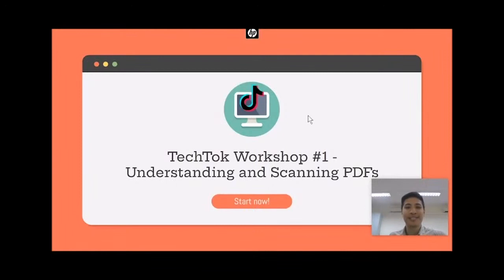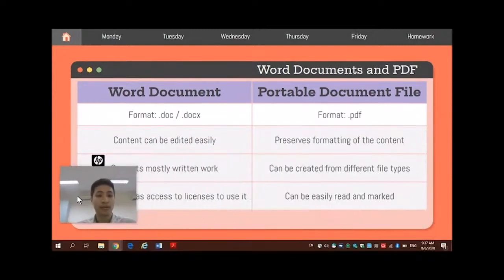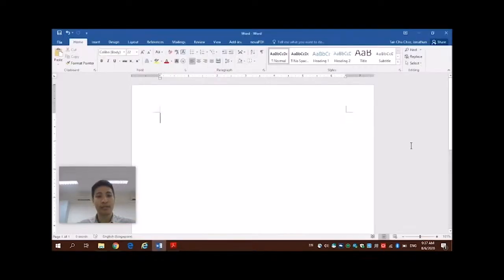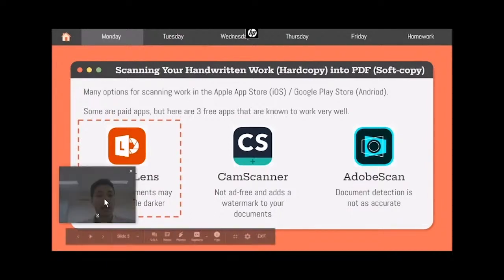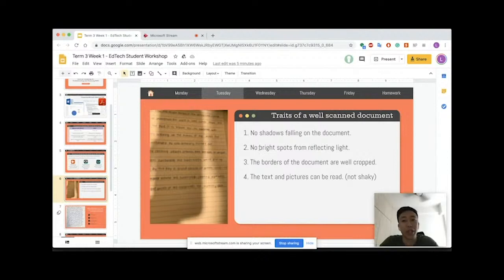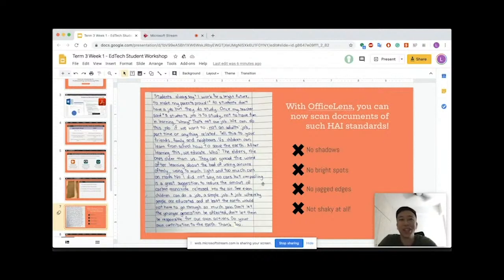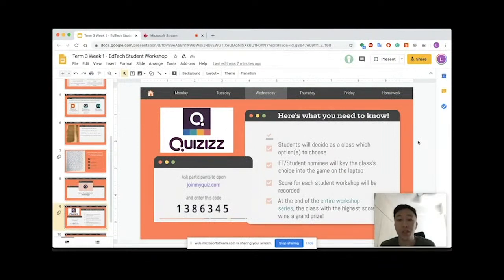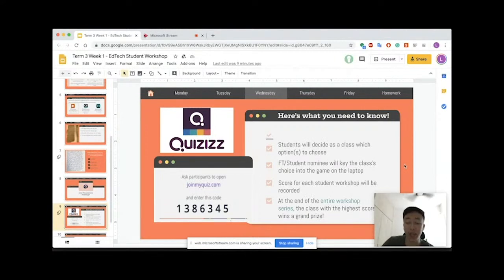HSC Student Digital Literacy Workshop 1 - Using Office Lens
In this episode, students are taught the difference between PDF and Microsoft Word document files. Additionally, students are also introduced to the Microsoft Office Lens mobile application, where they learn how to take quality snapshots of their worksheets to transform them into softcopy files.